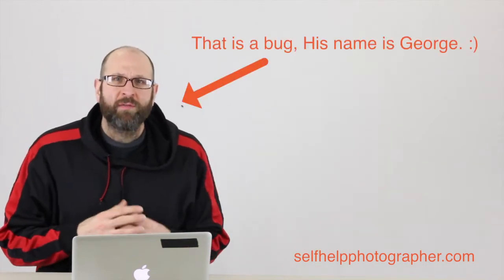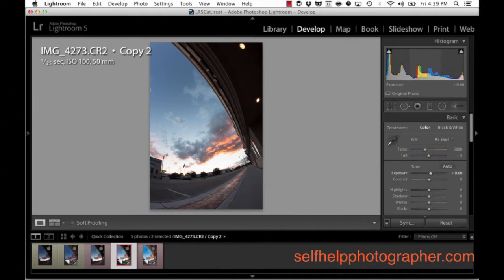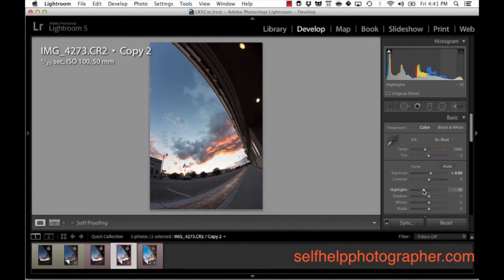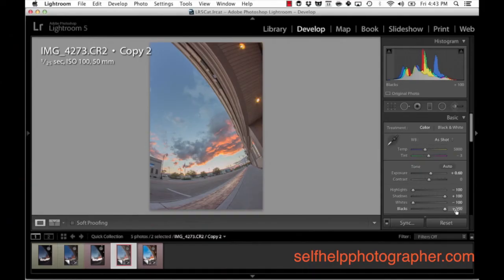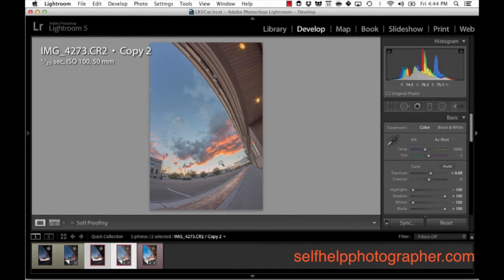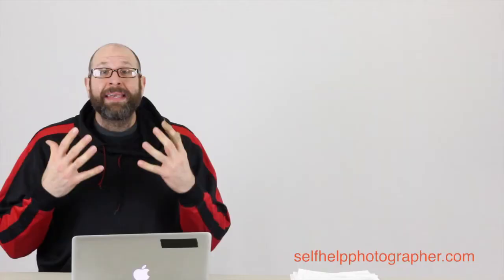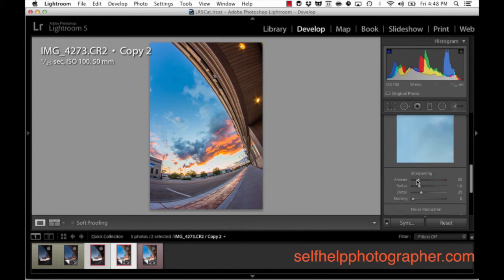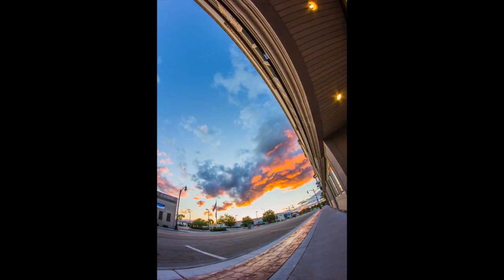How to Edit Your Photos for the Most Dynamic Range | Understanding Dynamic Range Pt.3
In part three of our Dynamic Range series I show you how I edited the photo from parts one and two using Adobe's Lightroom 5 software to access all of the extra information captured by maximizing the dynamic range in the photo.